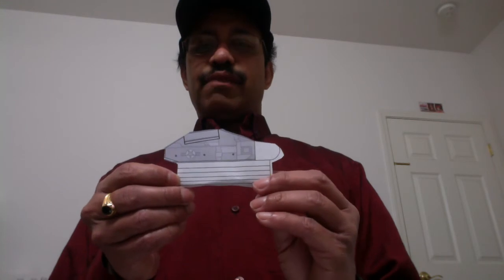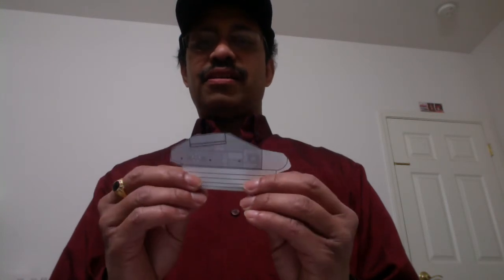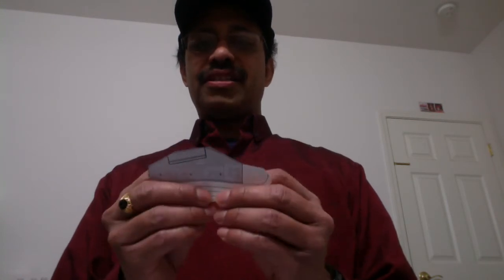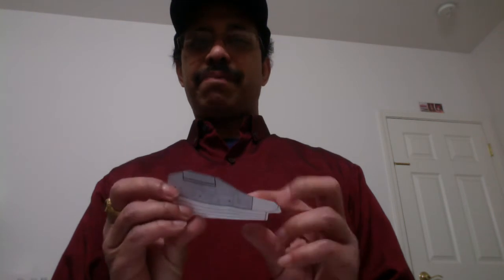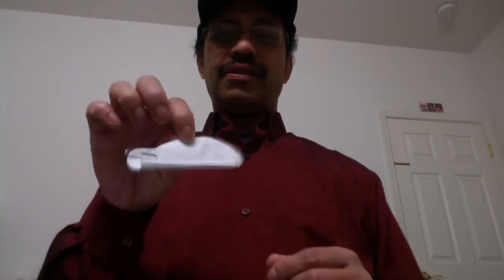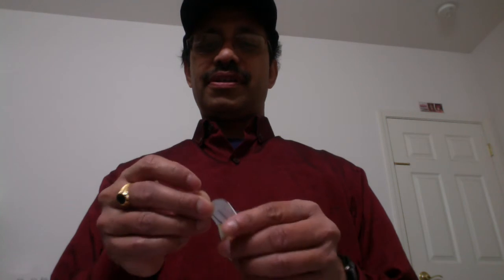Mini Monocopter - science is fun by Vishnu Pendyala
How to make a piece of paper simulate a helicopter blade sweep - learn how to make a fun mini monocopter. Vishnu Pendyala